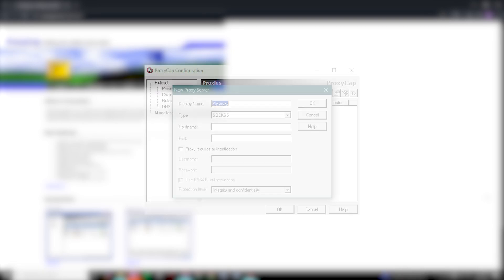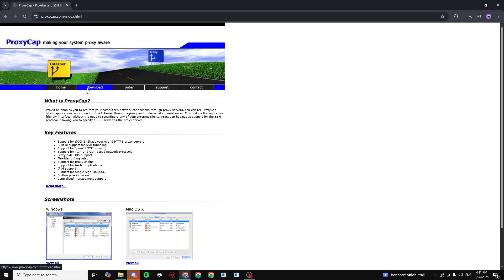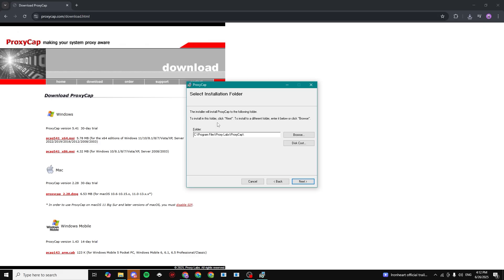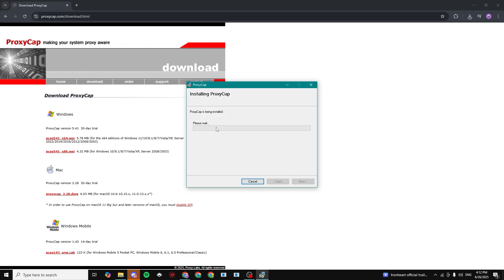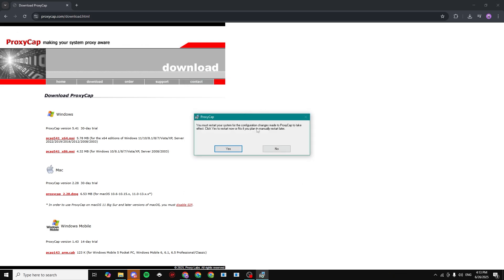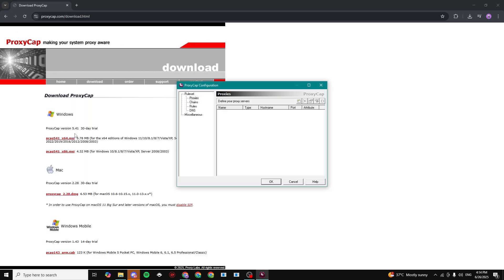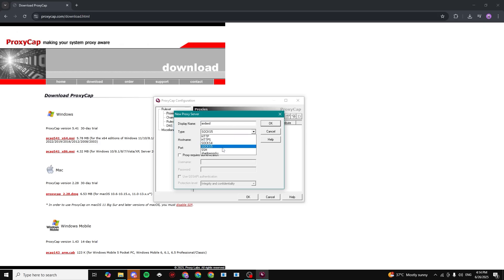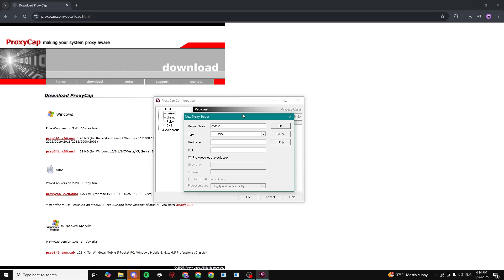How to Set Up SOCKS5 Proxy on Windows 10 & 11 (2025 EASY GUIDE)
Need a secure, fast SOCKS5 proxy on your Windows PC? In this 2025 tutorial, I’ll show you how to configure a SOCKS5 proxy for Windows 10 and Windows 11—no extra tools required. You’ll learn how to:

Open Windows Proxy settings

Enter your SOCKS5 server address & port

Enable authentication (username/password)

Verify it’s working in your browser or torrent client

Whether you’re boosting privacy, bypassing geo-blocks, or speeding up P2P, this quick guide has you covered.